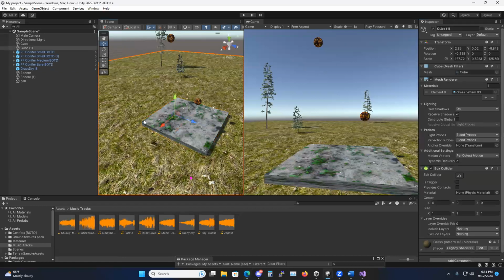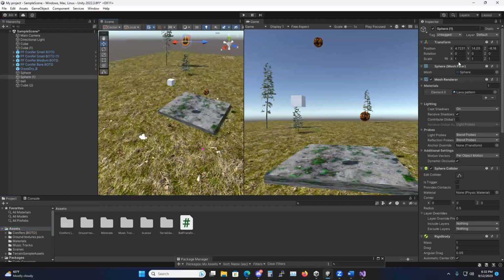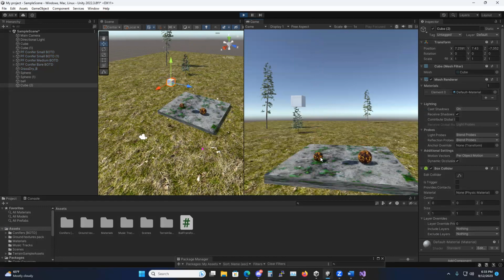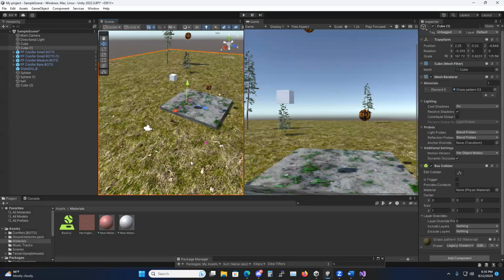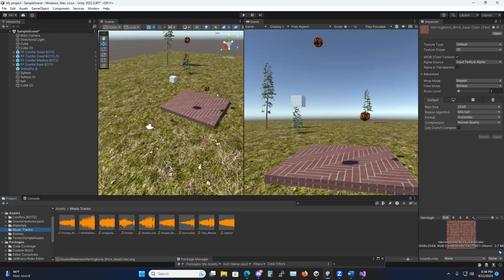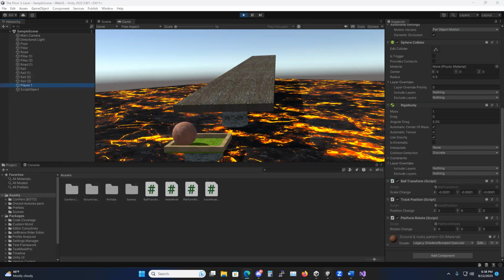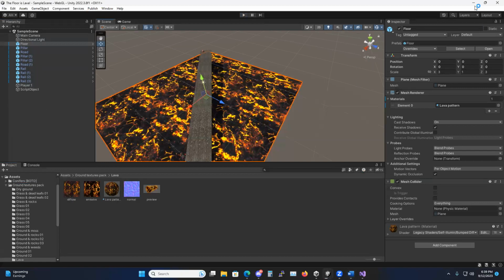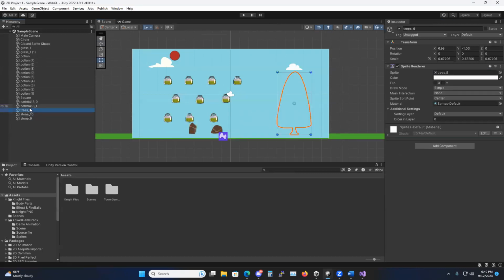CSC355 Unity Essentials Pathway - Learning Unity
Getting familiar with Unity basics.